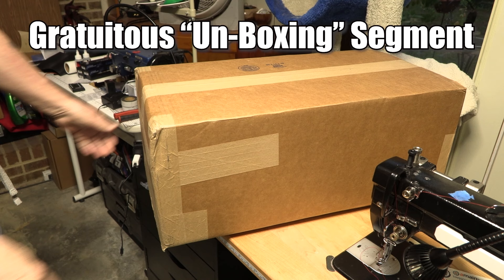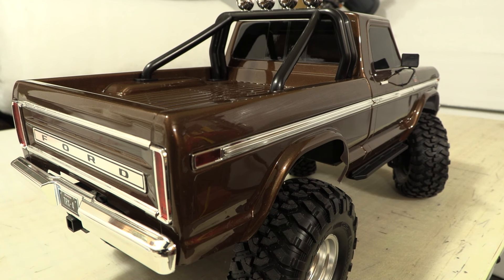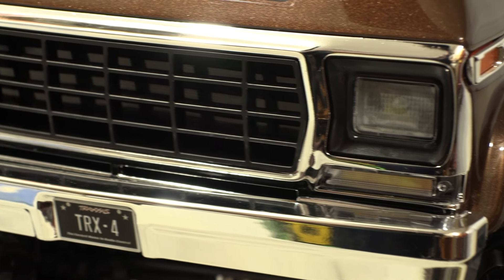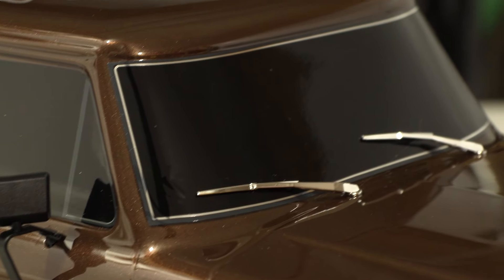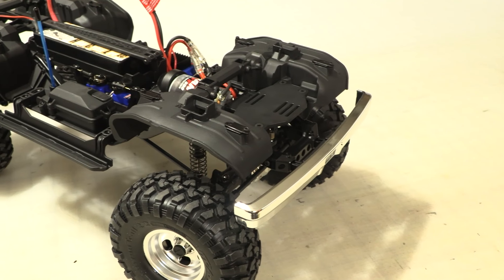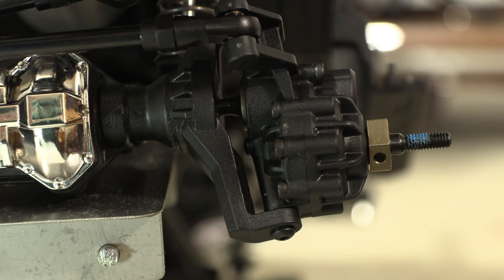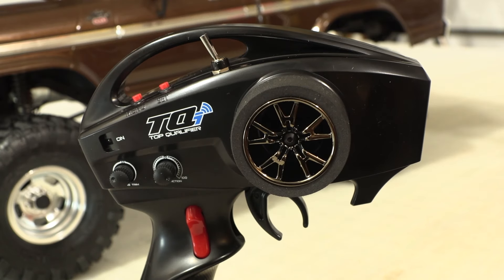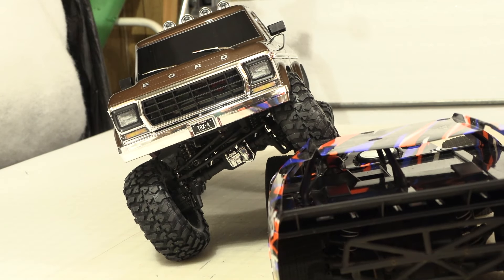Traxxas TRX4m Ford F150 XLT High Trail Edition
I get a small fee when you use the link below to Amazon. Your price does not change by using it!

Note: There are 5 speed control modes, not just the three I put in the video. The instructions describe setting them according to flashes of the speed control during this process.

1 blink = Sport Mode, full forward and reverse throttle.
2 blinks = Race Mode, removes reverse throttle for tracks not allowing it
3 blinks = Training Mode, reduces throttle responses to 50% for learning to drive and control it.
4 blinks = Trail Mode, like sport mode but adds dragging brake when throttle is at neutral (is the default setting for the TRX-4)
5 blinks = Crawl Mode, allows 100% brake (hill hold) with immediate reverse when throttle is at neutral

We go rock crawling and running stuff over, eventually, review first.